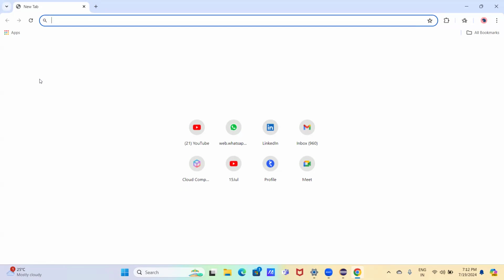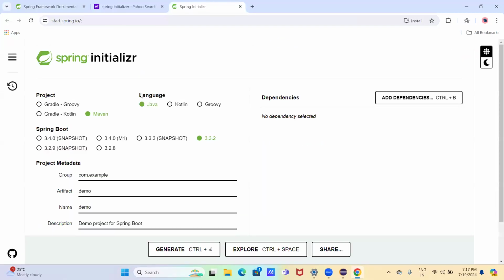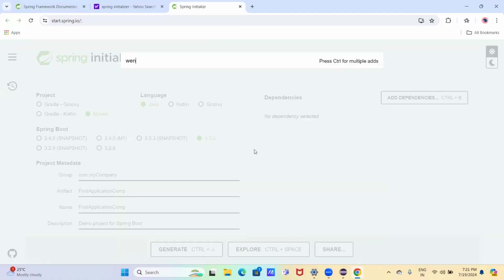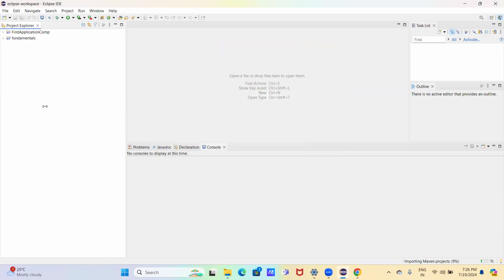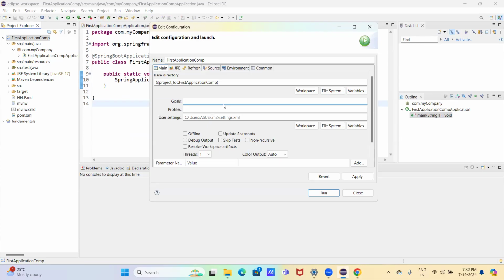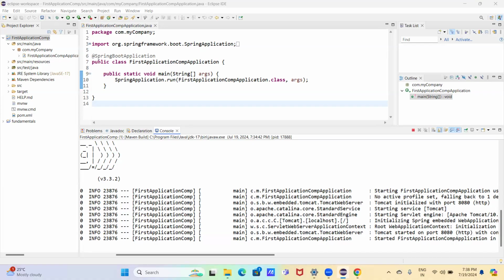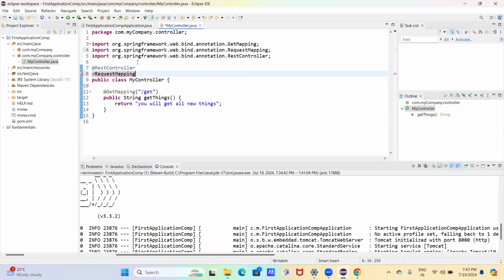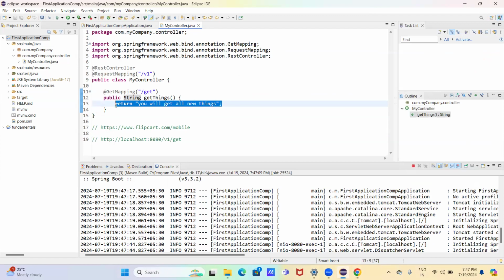Spring Boot and REST API By Ankit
This video helps to know more about Spring boot and REST API